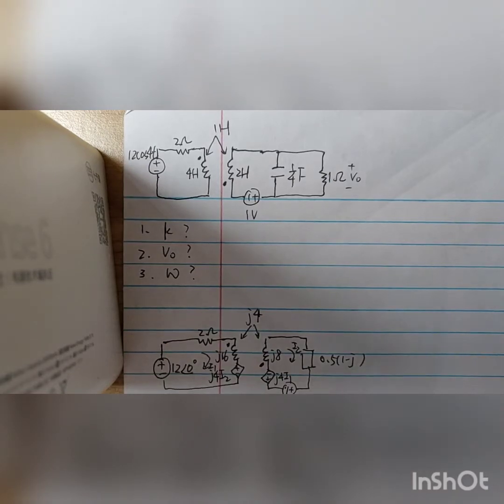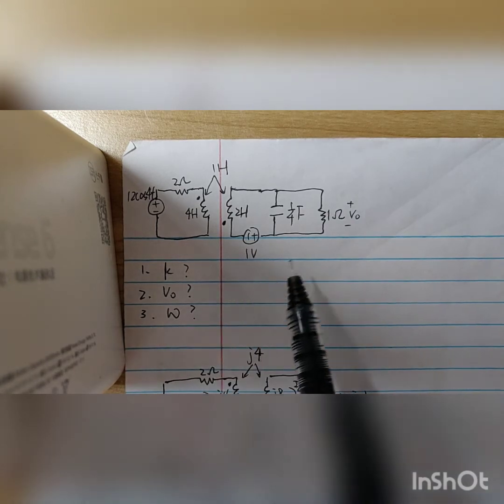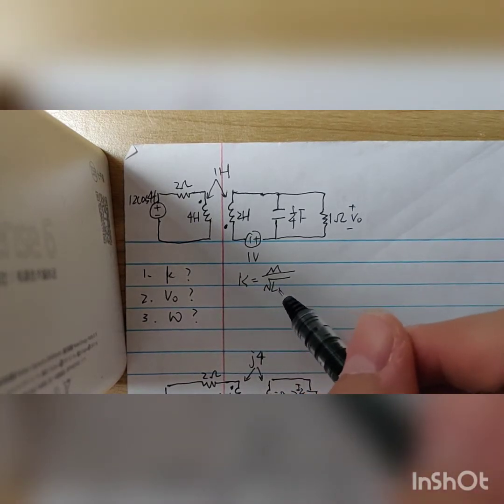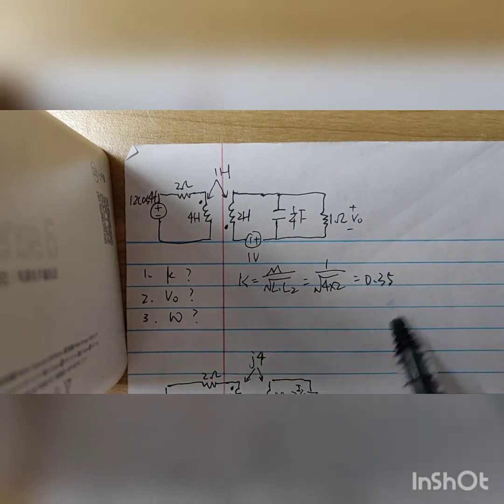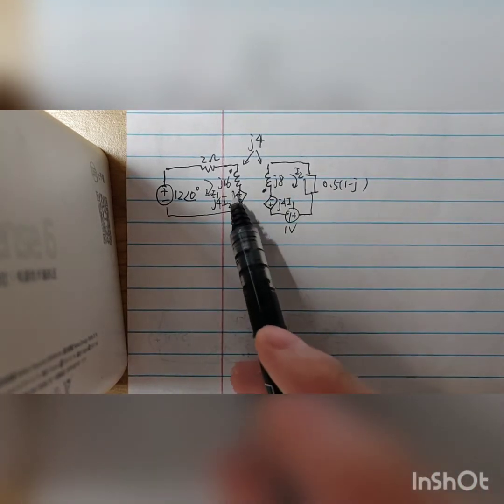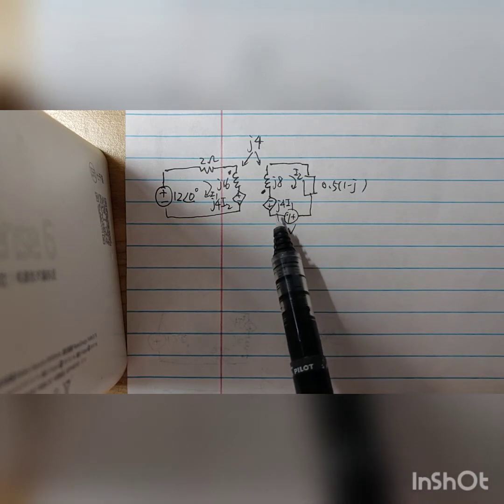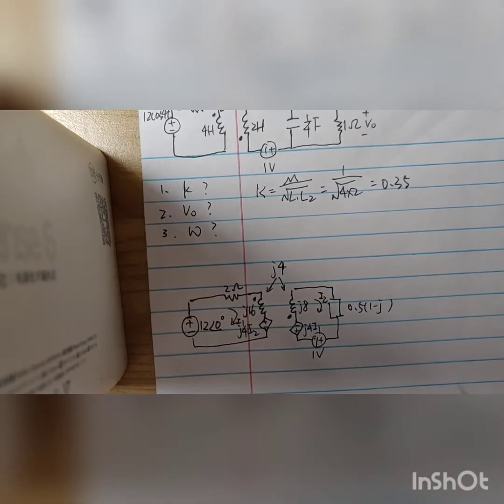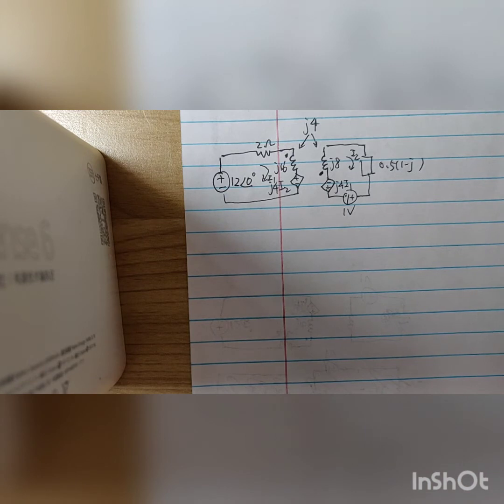2020年4月19日